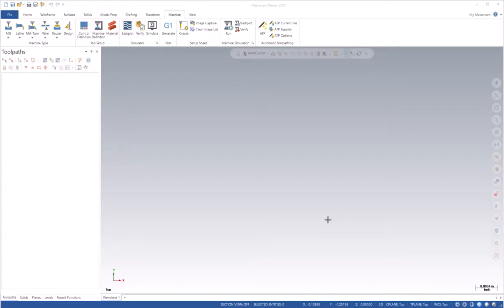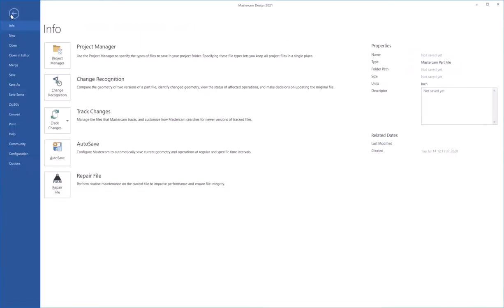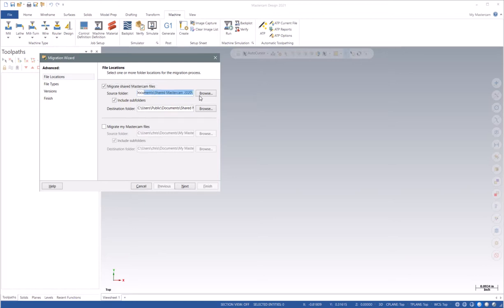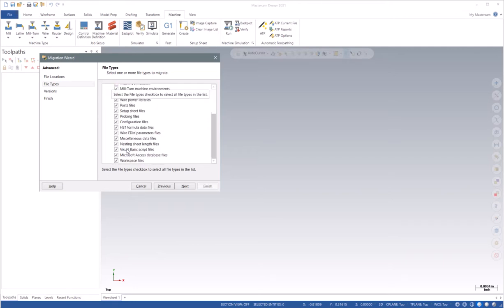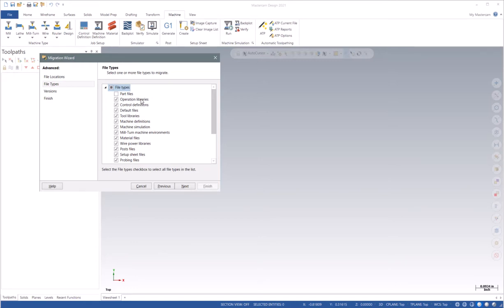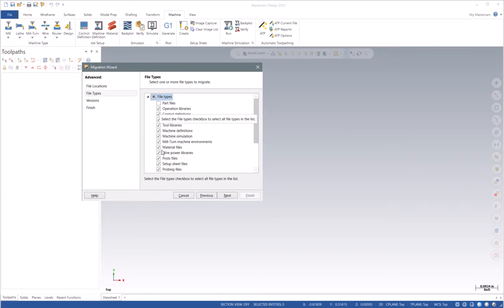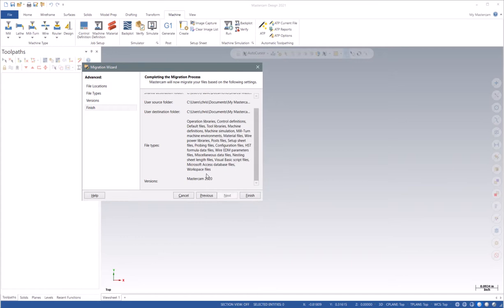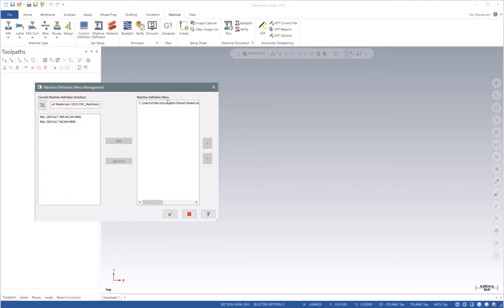Migrating to Mastercam 2021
This short video takes you through the steps to migrate files, Post Processors, and configuration settings from a previous version of Mastercam to the new Mastercam 2021.